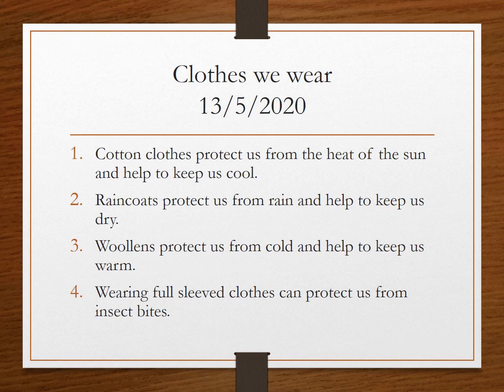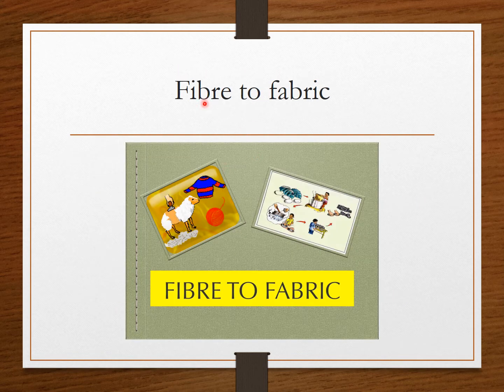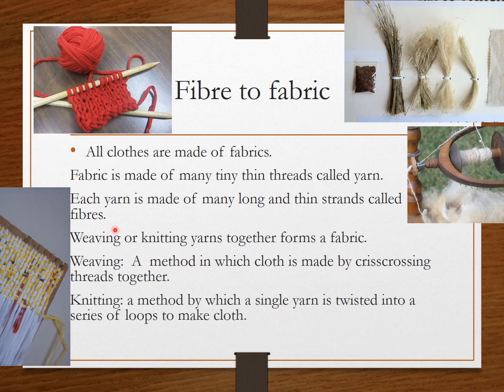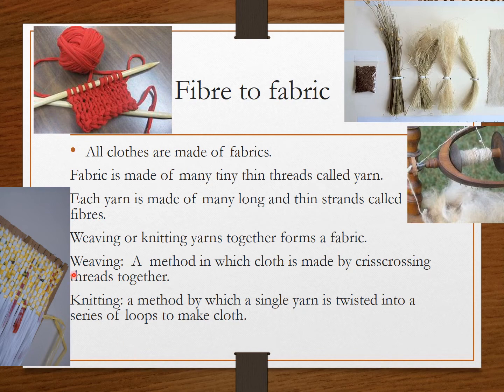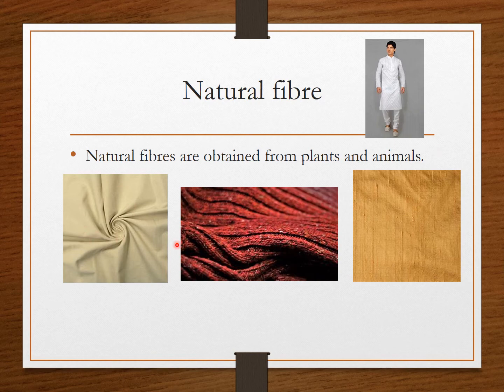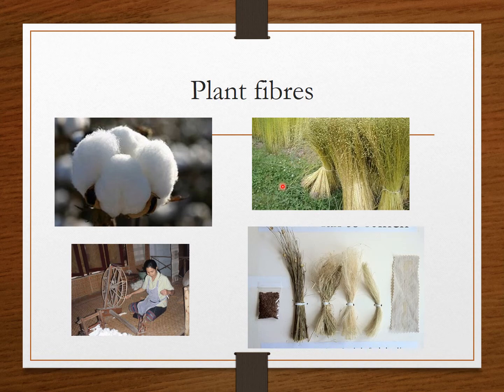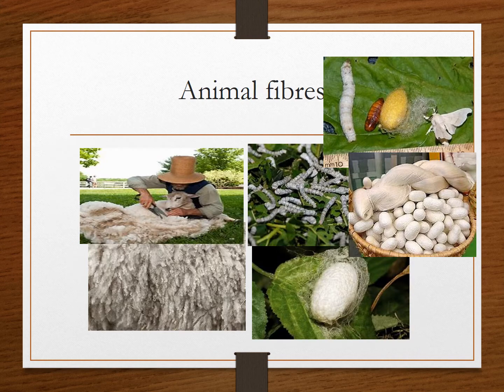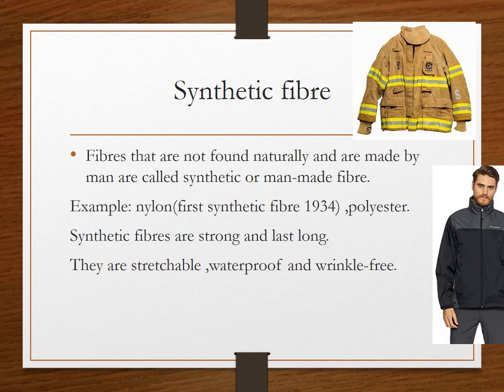Science / Class4/Chapter3/Part 2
Fibres to fabric /Natural fibres /Synthetic fibres.